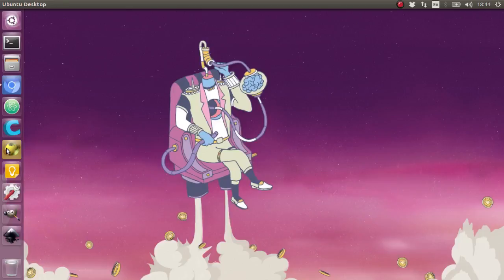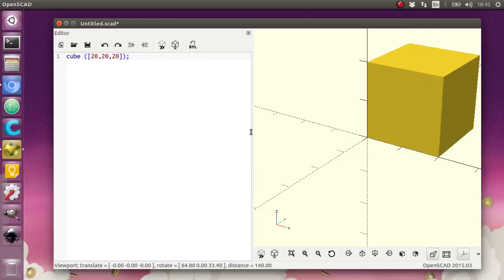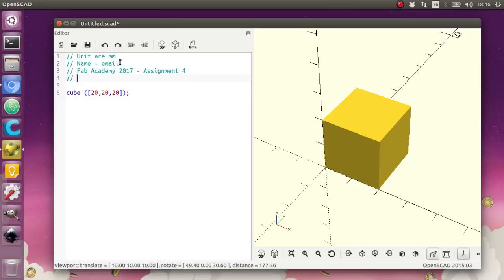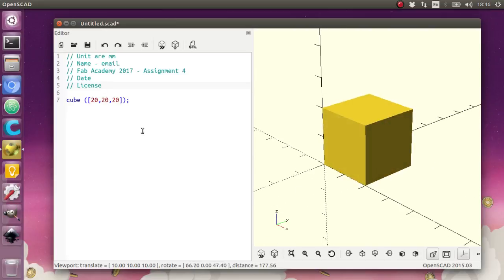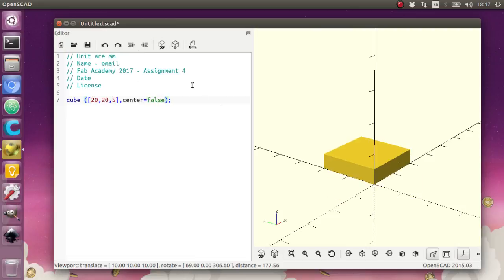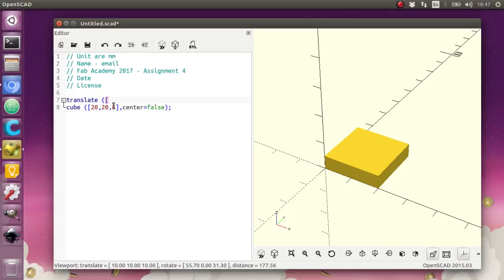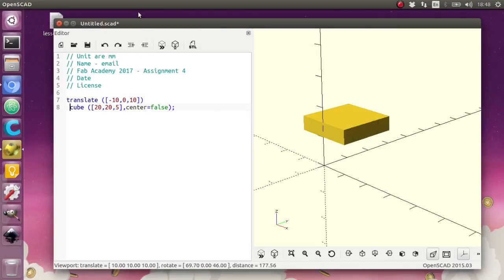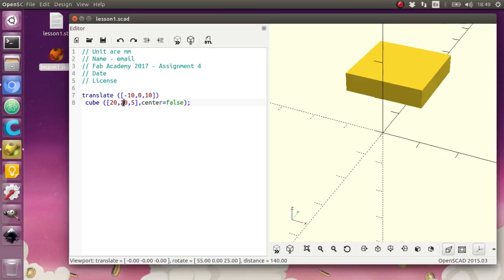OpenSCAD for Fab Academy 1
This is the first of many video bits about OpenSCAD for Fab Academy. In this lesson:
- Creating and translating cubes
- Moving things around
- Export to STL
- Original file format .scad
- Commenting your code